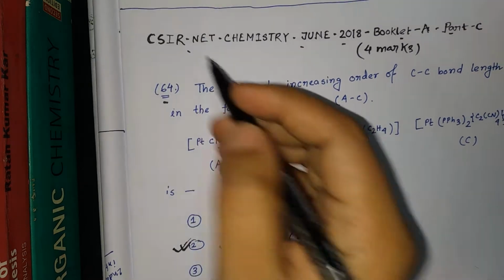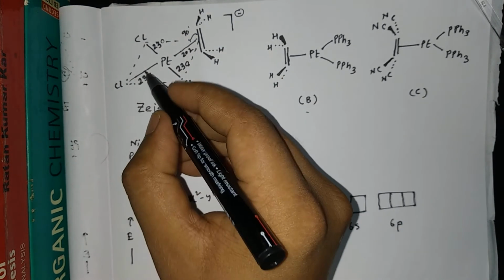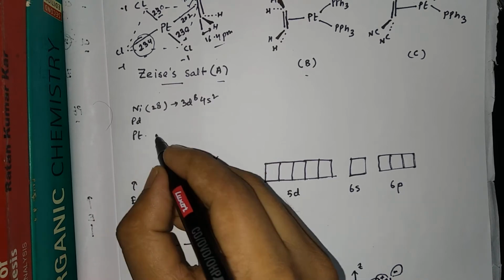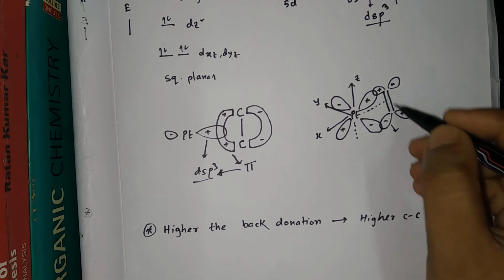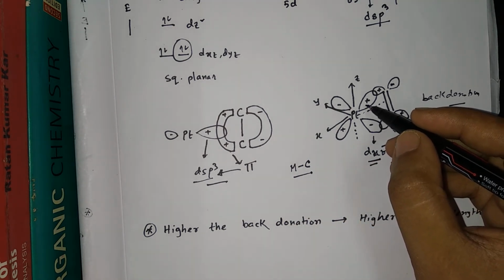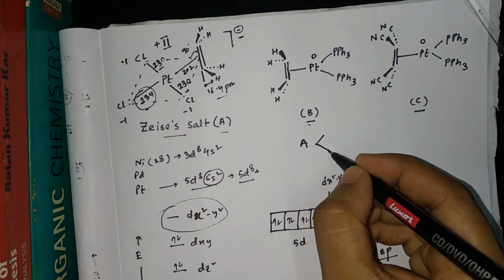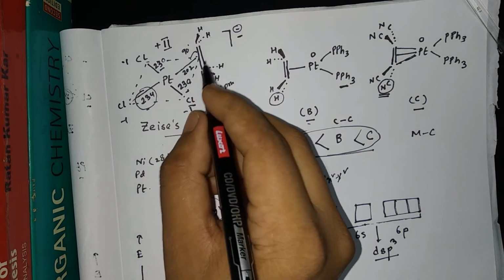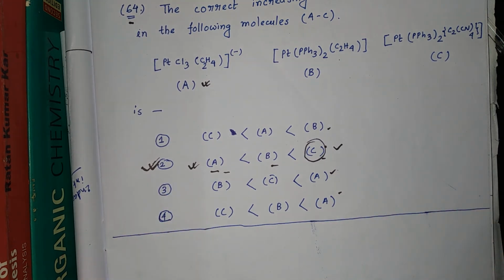Zeise's Salt: The structure analysis: CSIR-NET 2018/June/part-C/q.no-64/booklet-A question solving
Metal alkene complexes like Zeise's Salt: A very important topic for CSIR-NET, GATE, IIT-JAM exams etc. Specially the synergistic back bonding between metal and ligand, M-C and C-C bond distance are very important part of it. This video will help you for buildup a concept on this topic. And please watch the other videos in this channel.